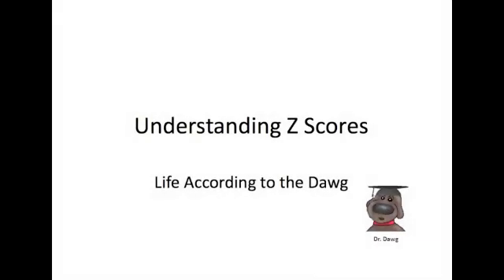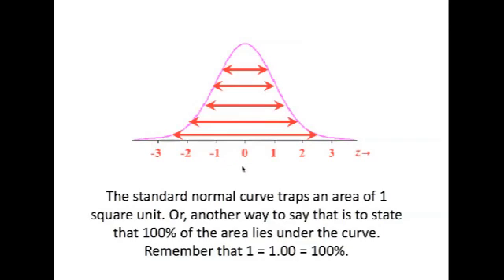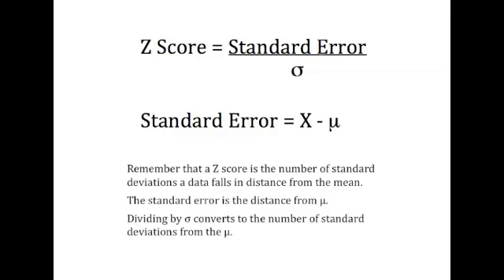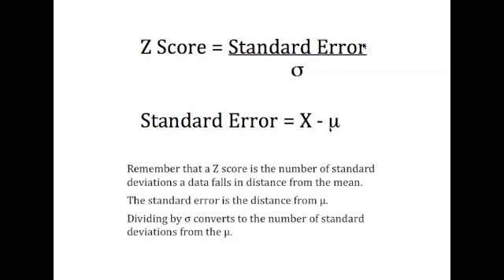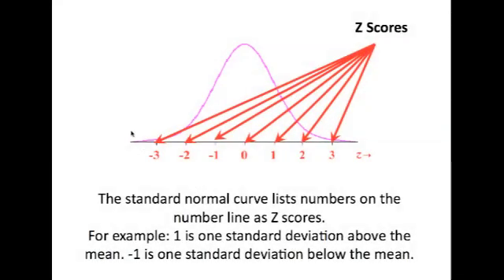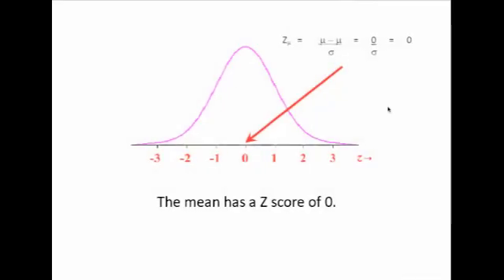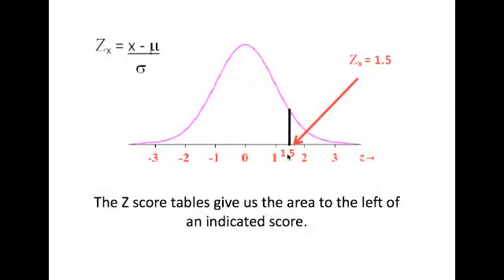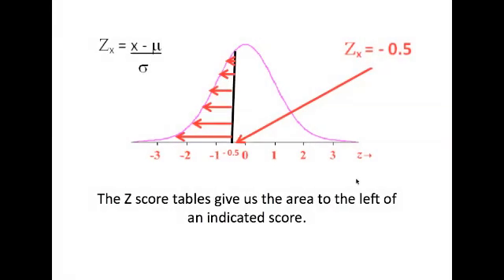Statistics - 2 - The Normal Distribution - 3 - Understanding Z-Scores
This discussion lays out the basic concept of the standard normal distribution curve and explains what a Z-Score is.